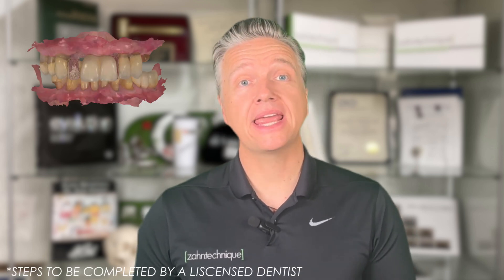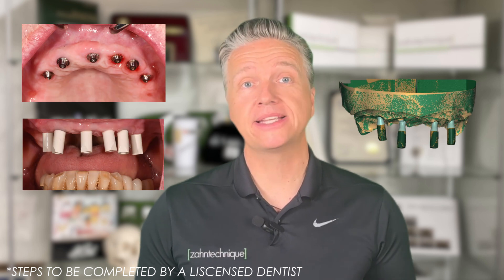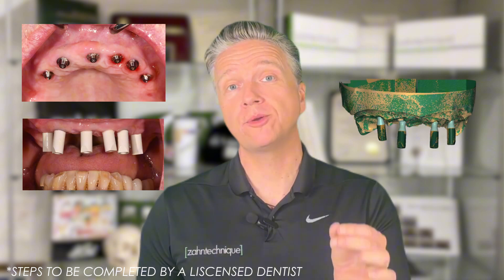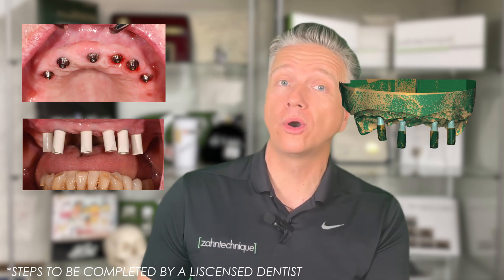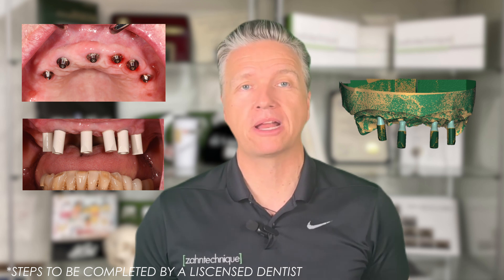Dental Photogrammetry Part Three: Alternatives for Full Mouth Reconstruction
Join us on a journey into the realm of full mouth reconstruction as we unveil OUR alternative method to photogrammetry for maintaining precision in dental restoration. Discover how we utilize cutting-edge IOS systems to maximize accuracy and how we can take it to the next level with OptiSplint technology. From revolutionizing full mouth reconstruction techniques to harnessing the power of digital innovation, this video is your guide to achieving unparalleled accuracy in dental restoration. Don't miss out on unlocking the secrets to precision-driven dental care!

The OptiSplint is made up of components:
- OptiSplint Scan Bodies
- OptiSplint Screws
- Prosthetic Scan Caps
- Metal Frames (either large or small)

About Zahntechnique~

Zahntechnique, Inc is a full-service certified dental laboratory committed to remaining at the forefront of cutting-edge dental technology by offering state-of-the-art implant restorations and cosmetic reconstructions. Since 1970, Zahntechnique has partnered with clinicians to deliver the finest in highly-functional, esthetic restorative solutions for patients. Today, Zahntechnique is owned and operated by Alexander and Danielle Wünsche and is staffed by a team of highly-skilled, expert technicians. As a full-service laboratory utilizing the latest in CAD/CAM technology, we are your premium provider of fixed, removable, and implant restorations.